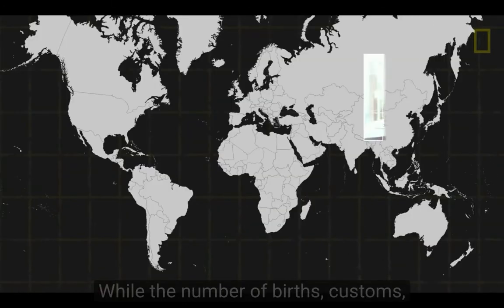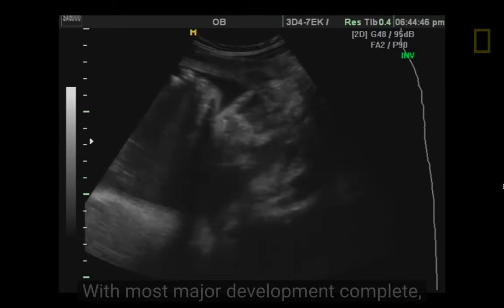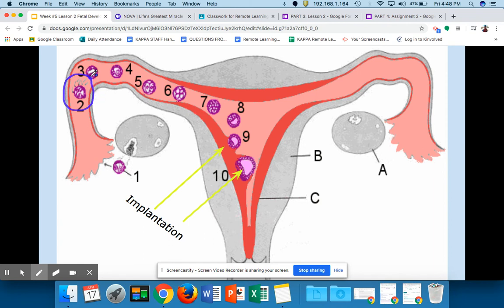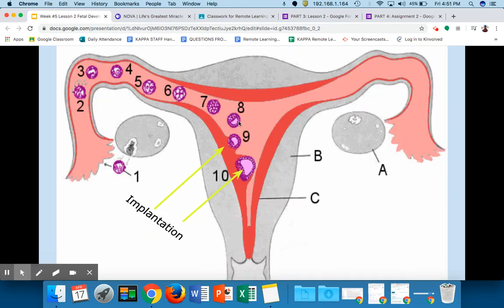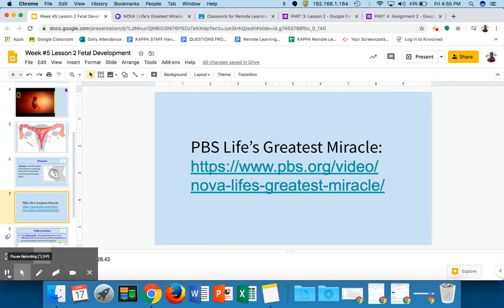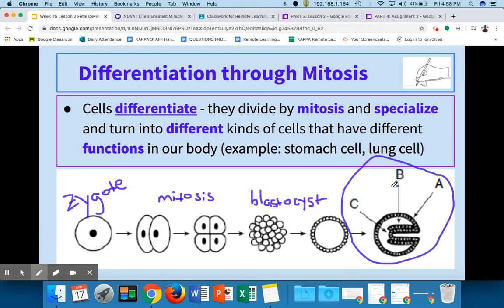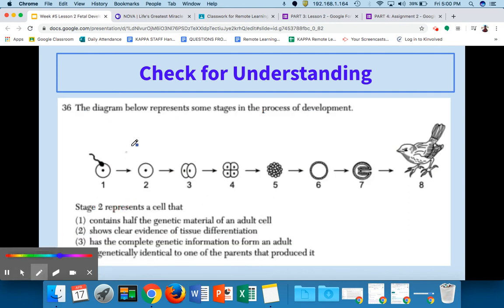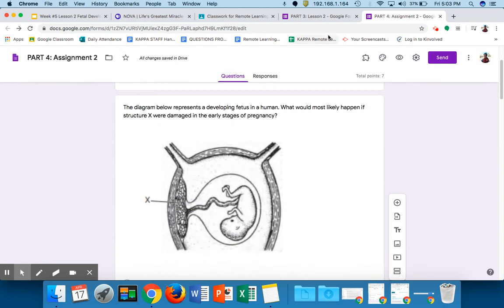Week #5 Lesson 2 Fetal Development